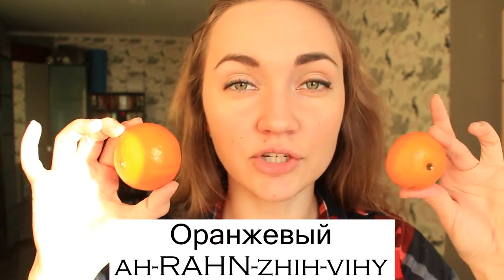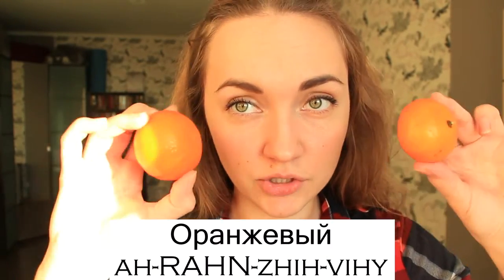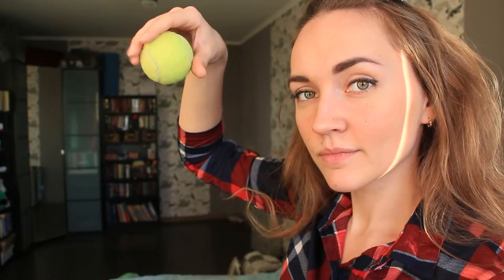Colours in Russian - Vocabulary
Hi guys!
There are many colours in the world! In this video you will learn how to call in Russian 10 of the most popular colours.